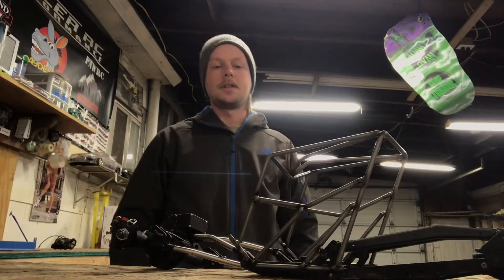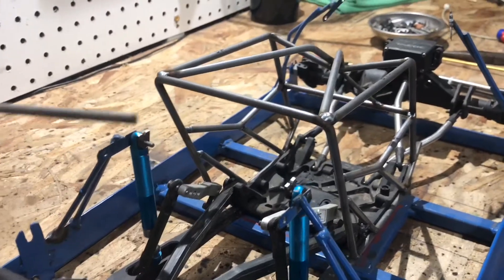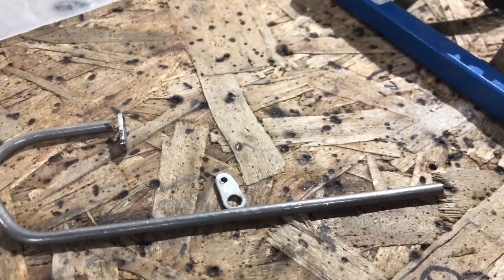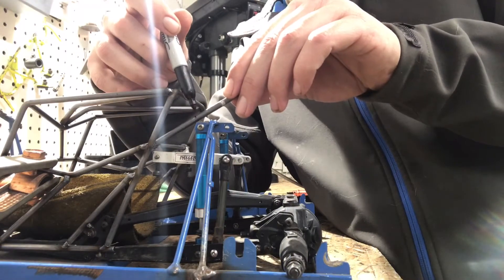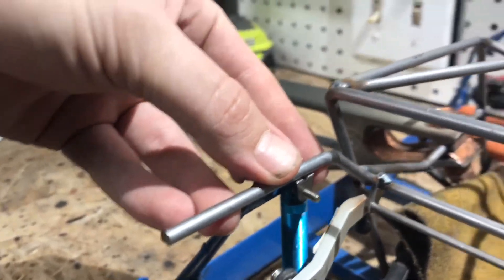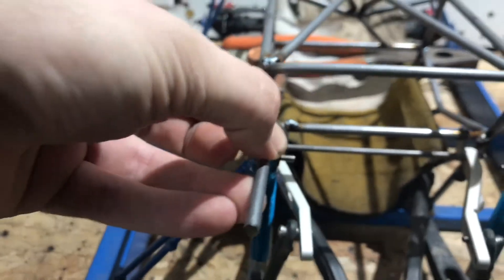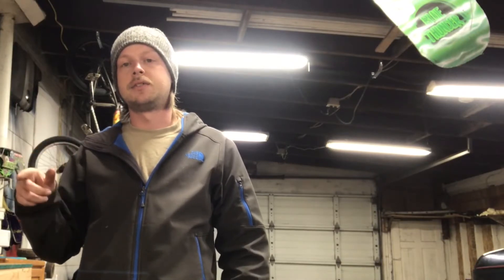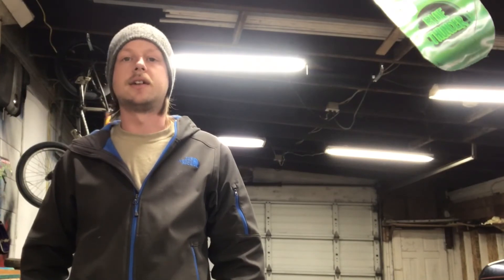Building a Custom Axial Bomber Chassis With Keller Rc Performance (part 2)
In part 2 I strap the buggy up to my jig and I show you how I go about building the rear end 👍🏻🏁

Part 3 coming next Monday